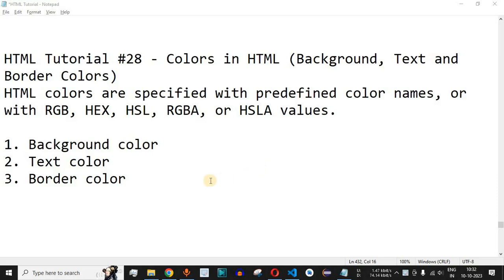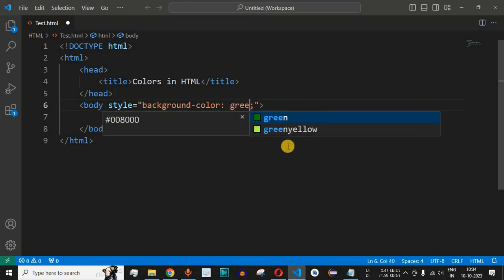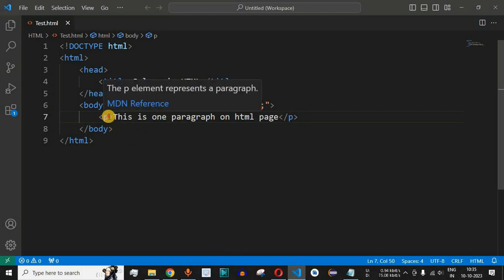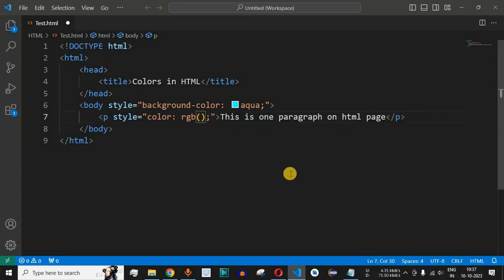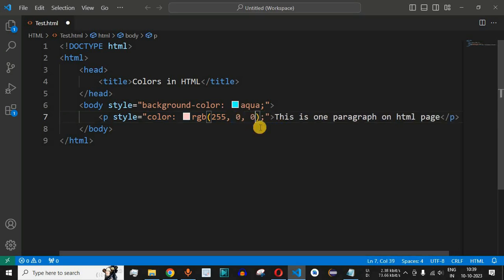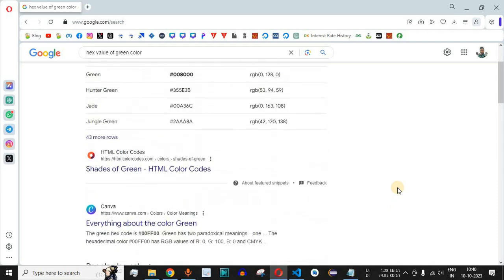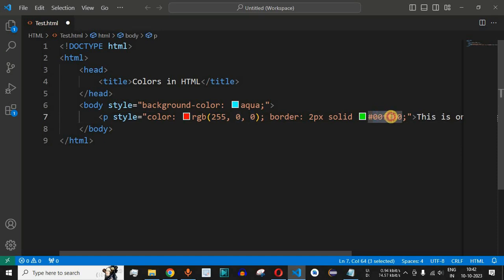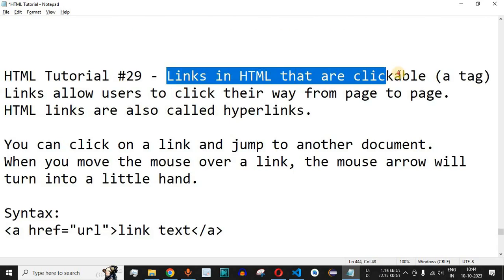HTML Tutorial #28 - Colors in HTML (Background, Text and Border Colors)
In this video by Programming for beginners we will see Colors in HTML (Background, Text and Border Colors) along with the Example.

HTML colors are specified with predefined color names, or with RGB, HEX, HSL, RGBA, or HSLA values.

1. Background color
2. Text color
3. Border color

1. Create Web site - You can create a website or customize an existing web page template if you know HTML well.

2. Become a web designer - If you want to start a carreer as a professional web designer, HTML and CSS designing is a must skill.

3. Understand web - If you want to optimize your website, to boost its speed and performance, it is good to know HTML to yield best results.

4. Learn other languages - Once you understand the basic of HTML then other related technologies like javascript, php, CSS or angular become easier to understand.